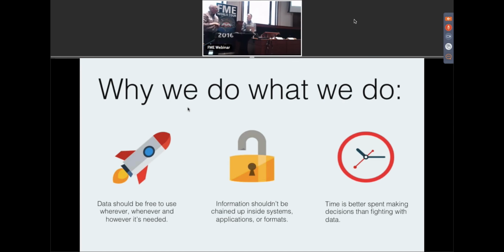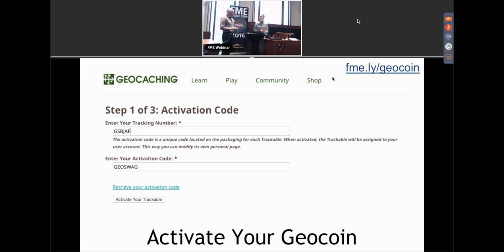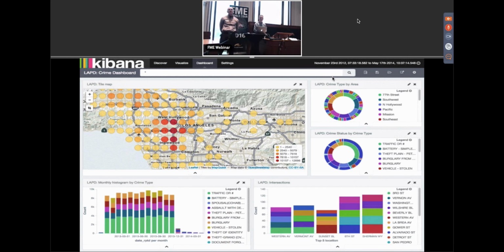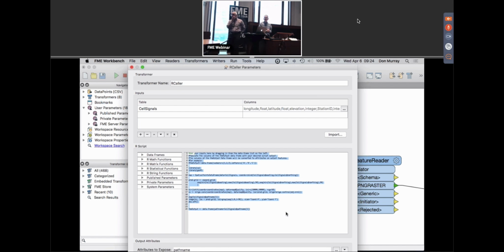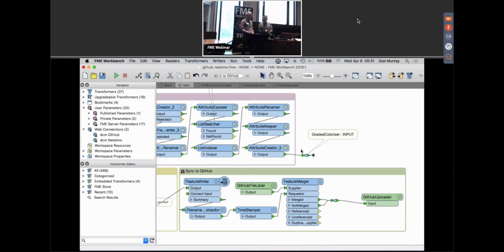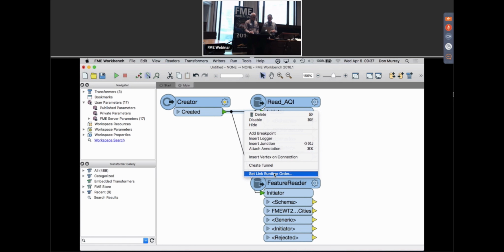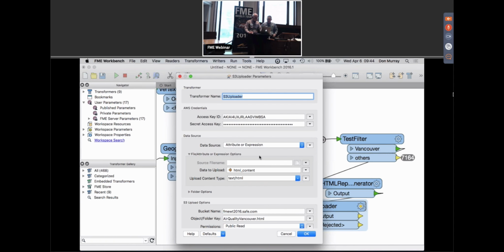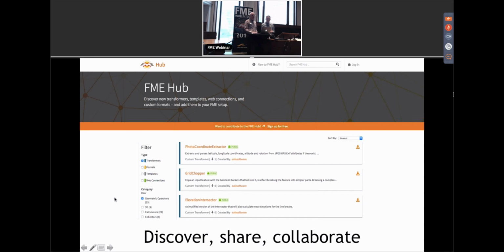Introducing FME 2016.1 (The FME World Tour 2016)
Get the scoop on FME 2016.1 and see what’s new. Special live broadcast with Safe’s co-founders from the FME World Tour kickoff in Vancouver.